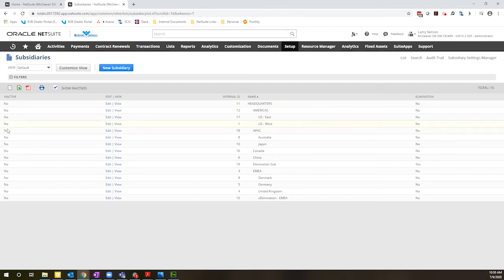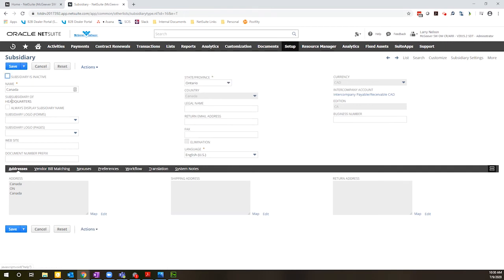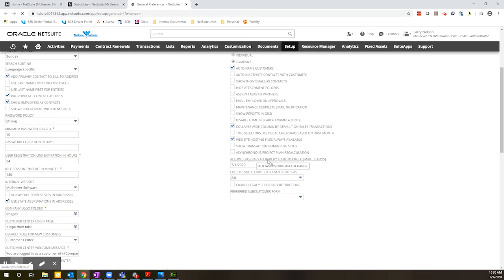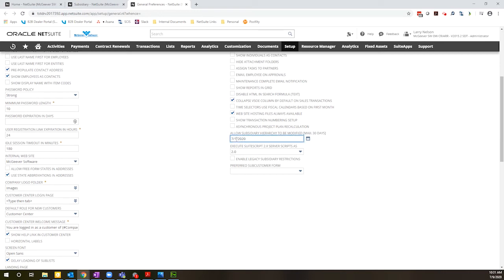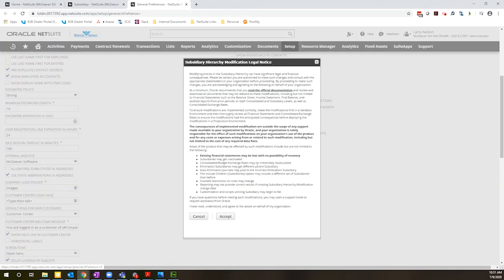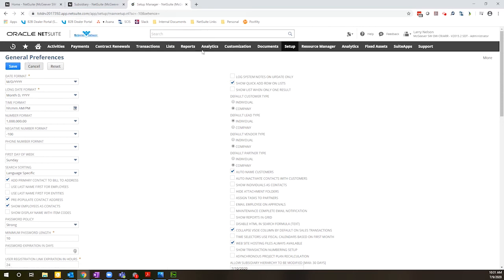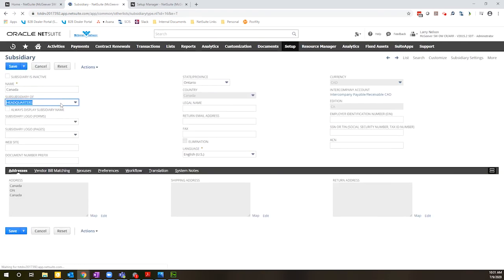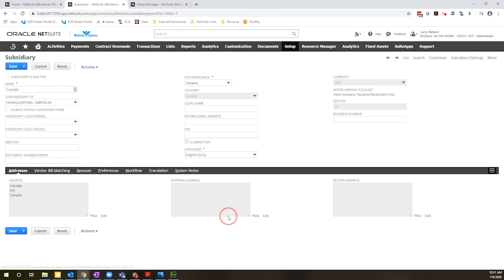NetSuite Training: Short & 'Suite: Modify Subsidiary Hierarchy